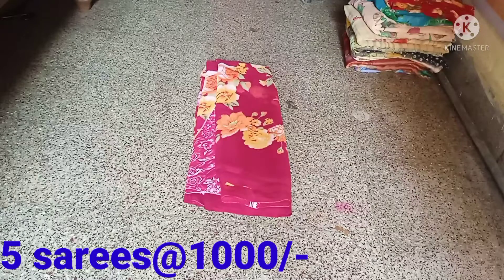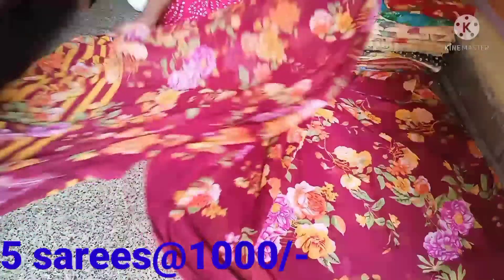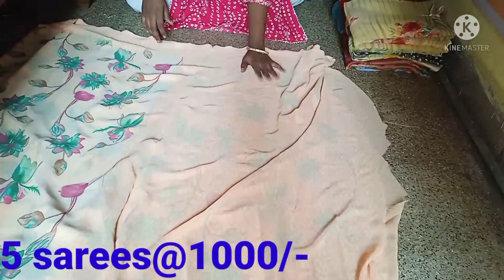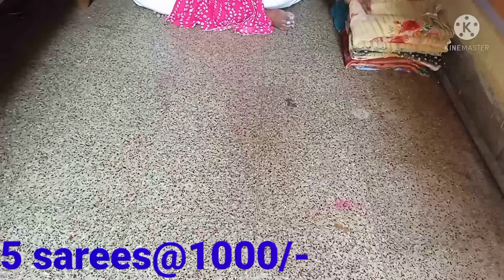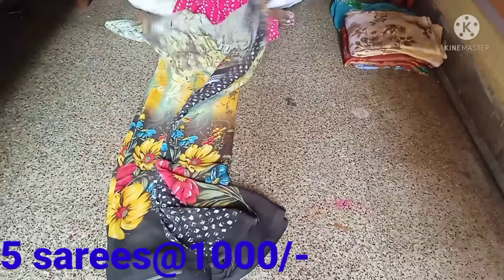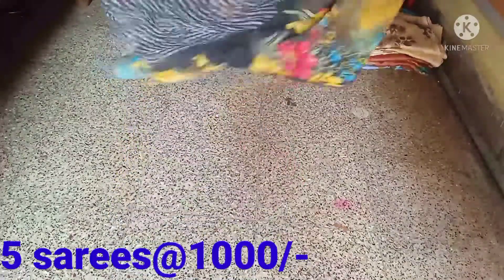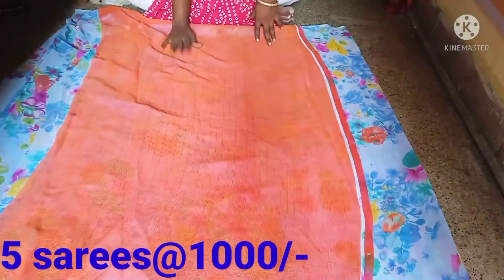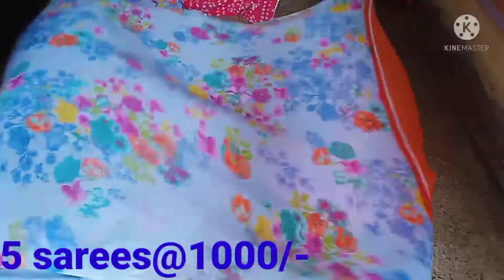## Dailywear sarees 5 sarees @1000/- only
georgette sarees,
radha govindham sarees